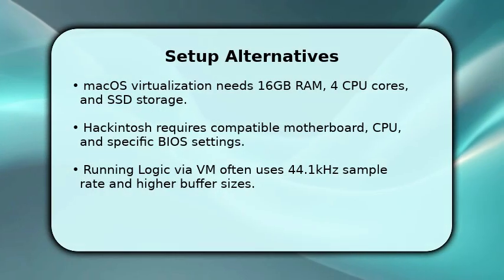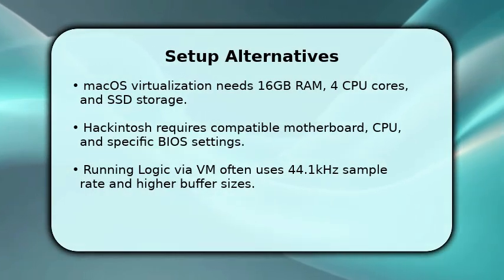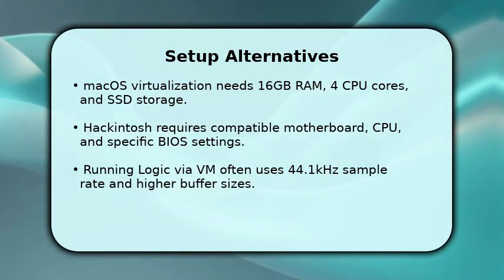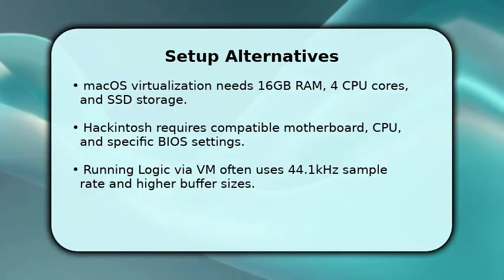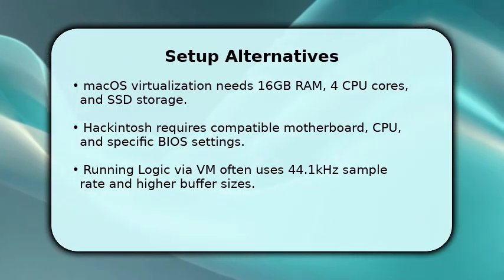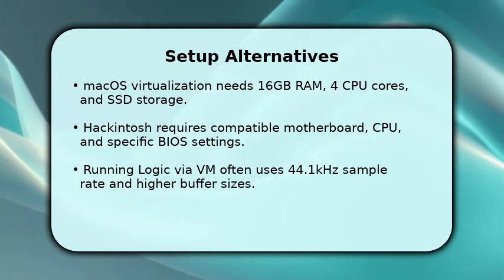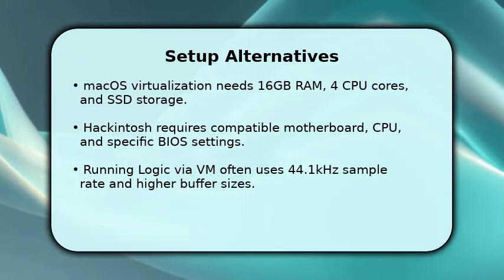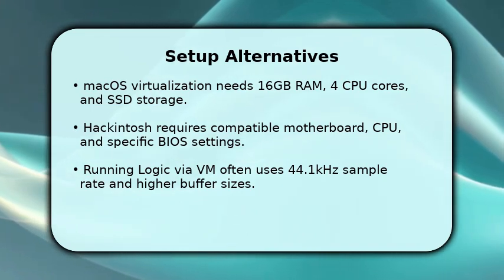How to Use Logic Pro on Windows - Full Guide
How to Use Logic Pro on Windows - Full Guide | 🔒 Surfshark VPN Deal — Stay private and secure. $1.99/mo + 3 Months Free ▸

Master the use of Logic Pro on Windows in this comprehensive guide. From installation to advanced features, learn how to optimize your music production workflow efficiently.

Logic Pro for Windows, music production tutorial, Adobe Logic X, learn logic pro, Windows audio software, mixing and mastering on windows, logic pro interface guide, creating beats with logic pro, audio editing basics in logixo, professional music creation tools for Windows, logical sequencing tutorial